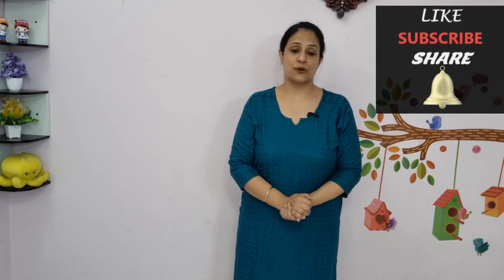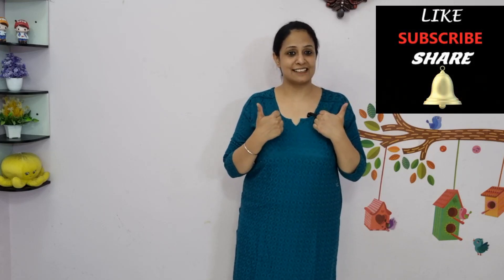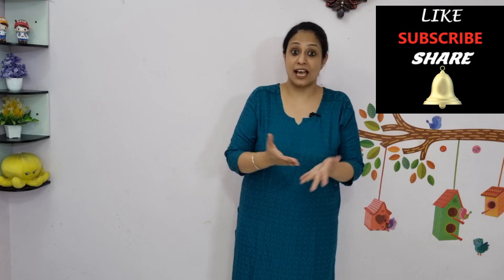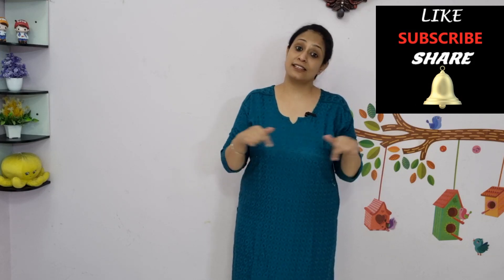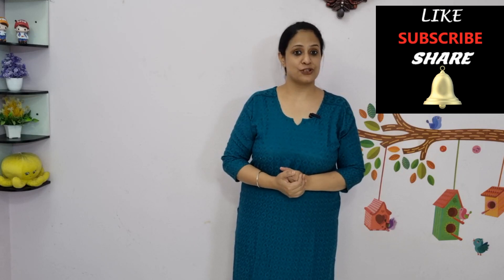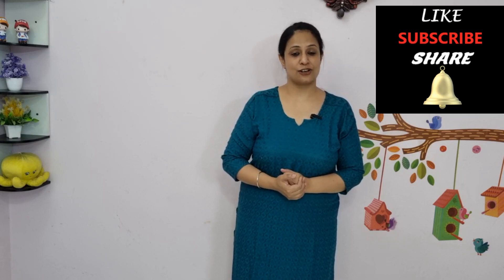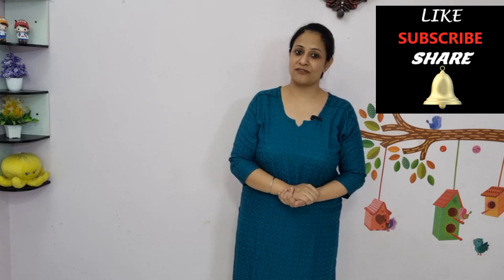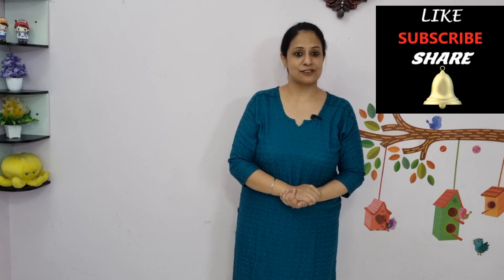Oral MOTOR & Oral SENSORY Therapy for Children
Oral issues in children may present as Sensory Defensiveness, Poor Control of Oral Structures, Drooling, Speech problems and Feeding Problems.
This video explains Oral motor as well as Oral sensory GAMES for children to Enjoy.

ROAD TO REHAB
Answering all these questions and much more in the ROAD TO REHAB.

ABOUT CREATOR
Prabhjot Kaur Gambhir

14 years work experience